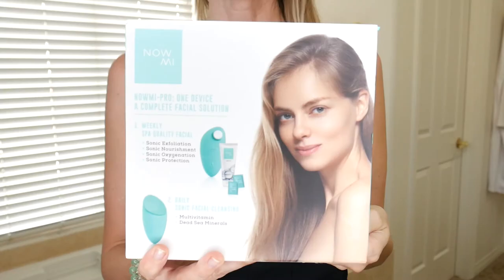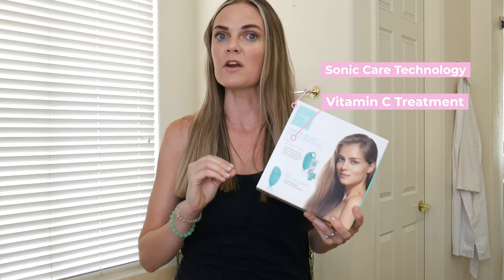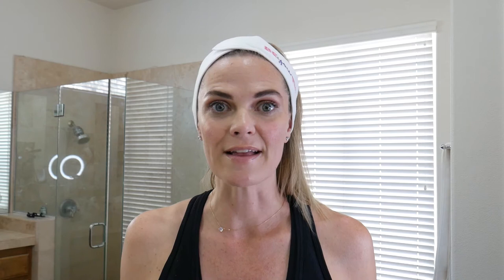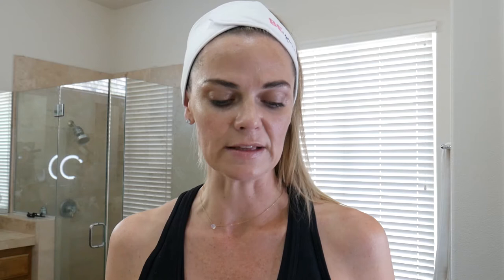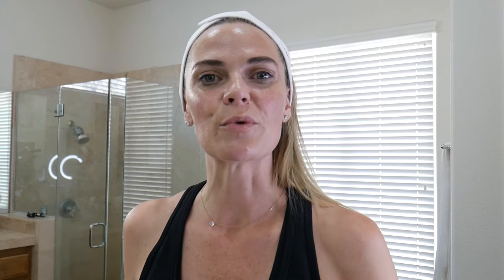Vitamin C and Oxygen Facial with NowMi Device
Hey Guys,

I'm so excited to share todays video. NowMi PRO reached out to me asking if they could send me there device in exchange for honest feedback and review. I am so happy I agreed. I must admit I was pleasantly surprised by the results from the device. As I explain the video, this device is a triple threat it uses sonic care technology to cleanse the skin, infuses Vitamin C into your skin all while giving your skin a mini oxygen treatment. Results you can expect after just 1 treatment;

-plump skin
-hydrated skin
-exfoliated skin
- leaves the skin with a fresh glow
-perfect treatment to prime the skin before a special event or makeup application

If your interested in trying the NowMi PRO device please see link below with special promotion for my viewers.

Products Mentioned in Video:

***Buy now a NowMi Pro Kit and receive free of charge a NowMi Refill kit (value at $99) that will give you 3 extra months anti-aging vitamin C oxygen facial treatments at home ***
○ IMAGE Skincare Vital C Hydrating Water Burst
○SUNDARI Chamomile Eye Oil

 ⋒MY EQUIPMENT/ CAMERA GEAR USED:⋒
○ My camera
○ SD card
○ Hard Drive
○ Studio lights
○ Camera lights

With light & love,
Dana